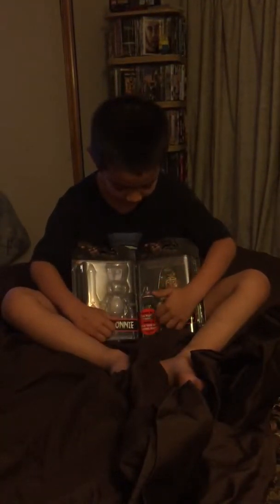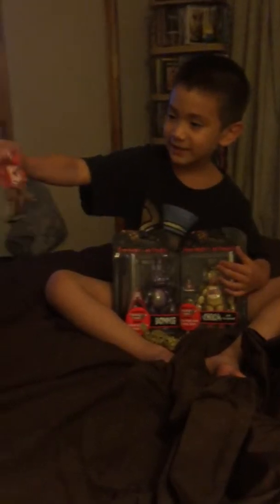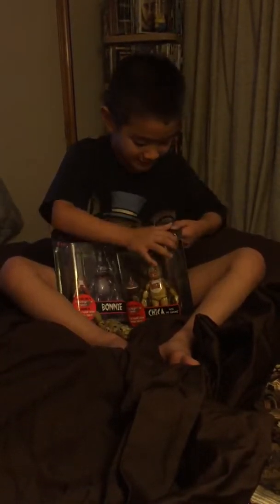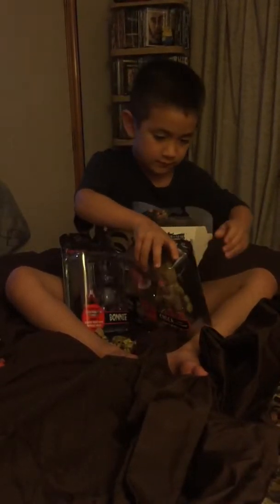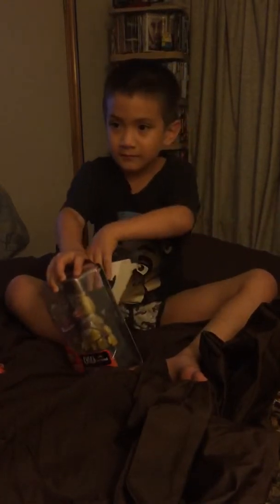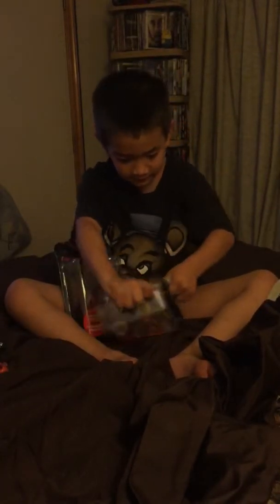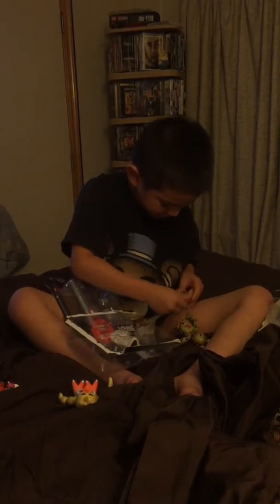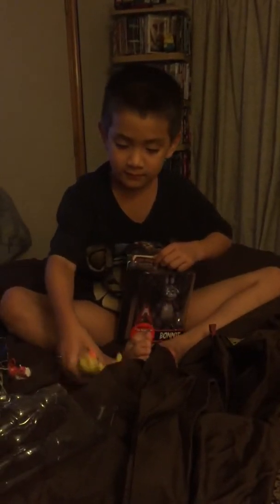Aiden Casey's five nights at freddy's(chica & Bonnie)